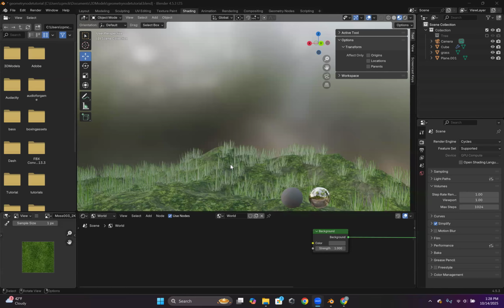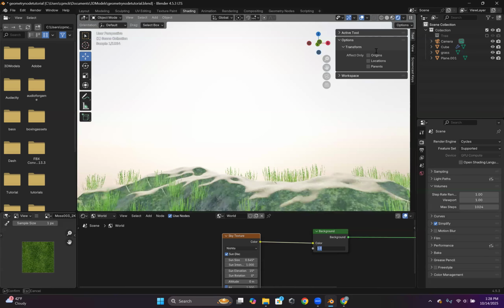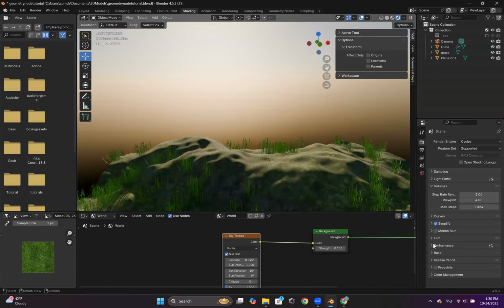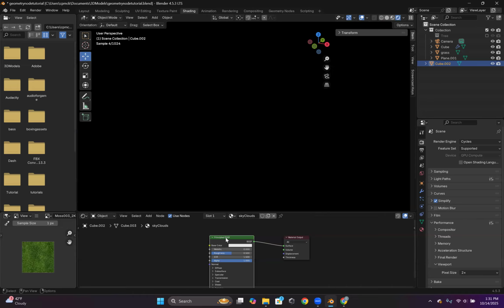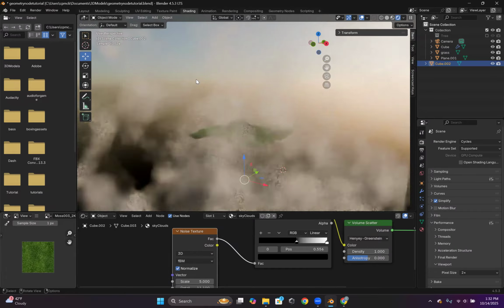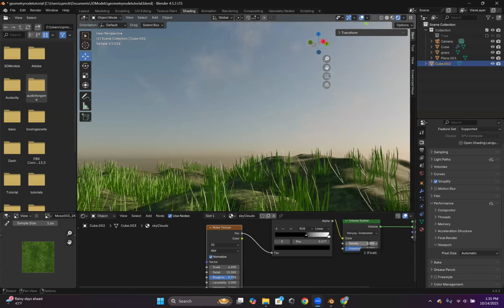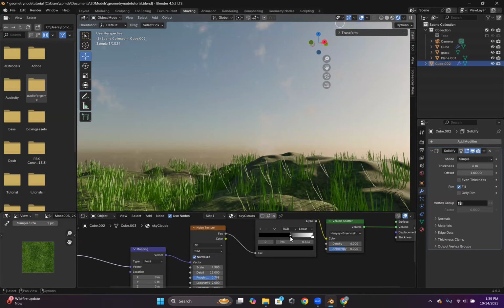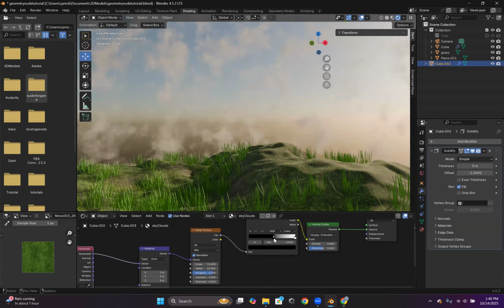Blender - Procedural Sky